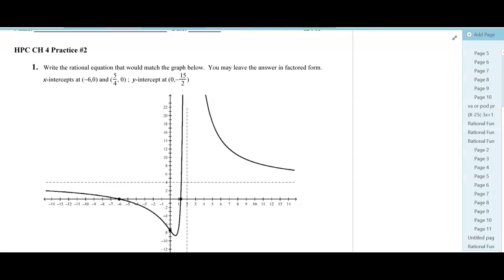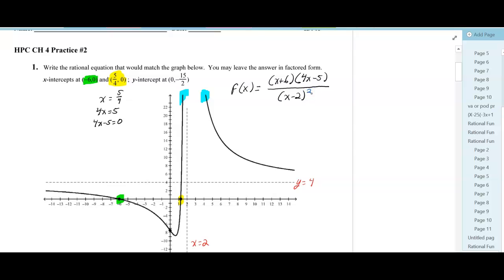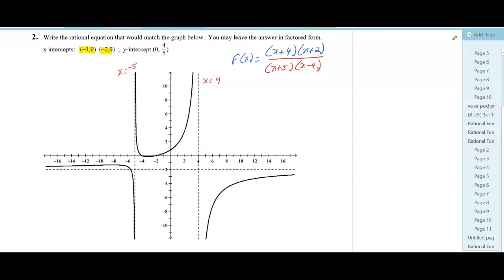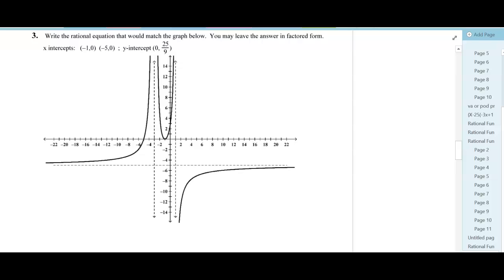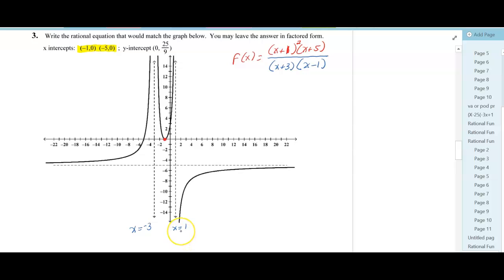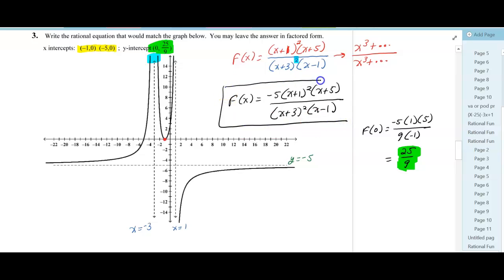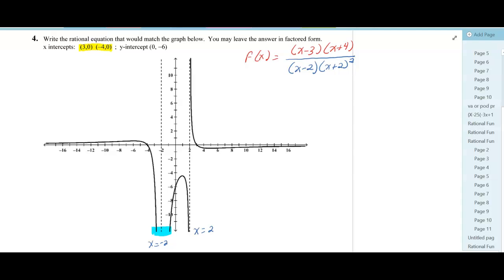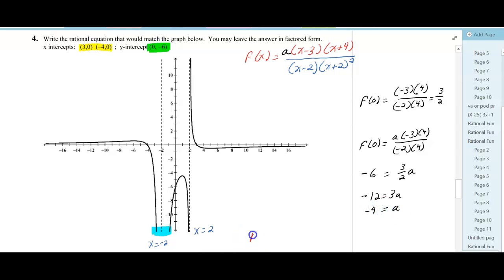Writing Equations of Rational Functions HPC